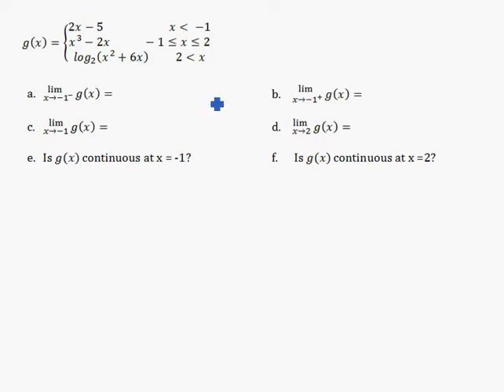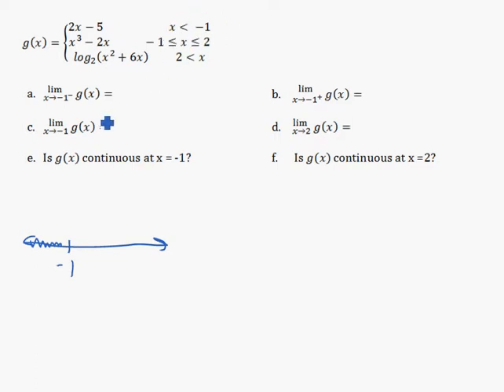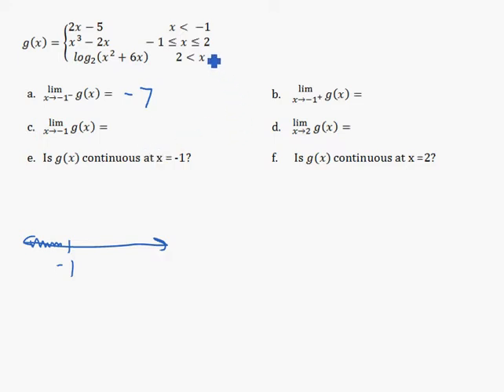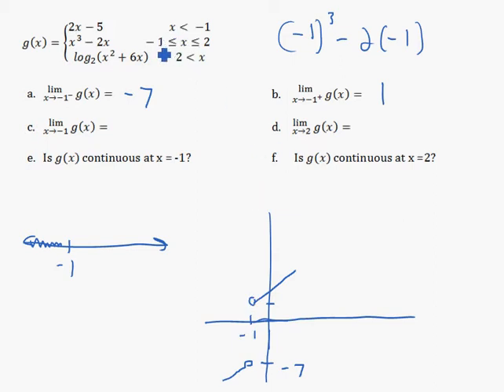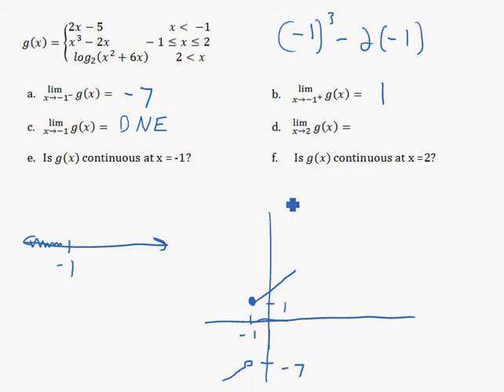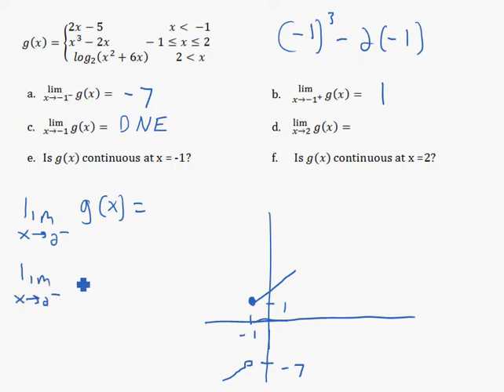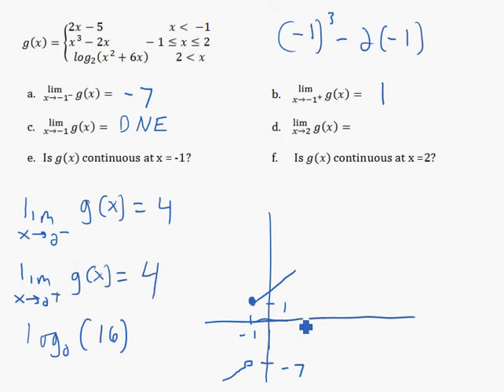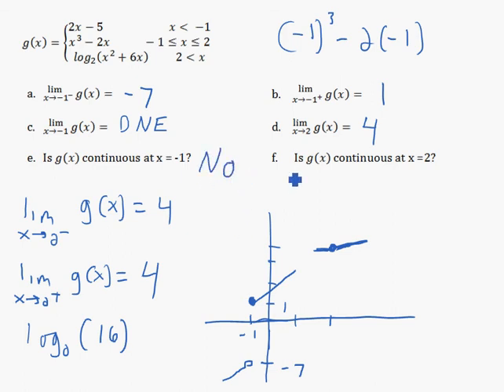Limits 5A Limits and Pieceewise Functions 3